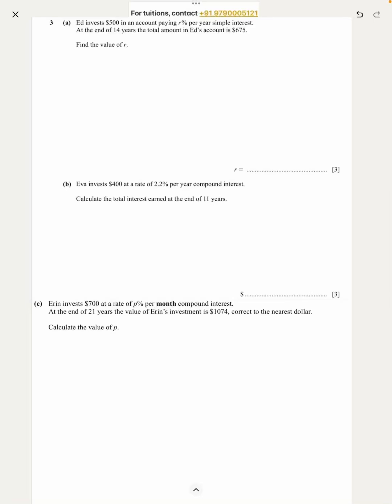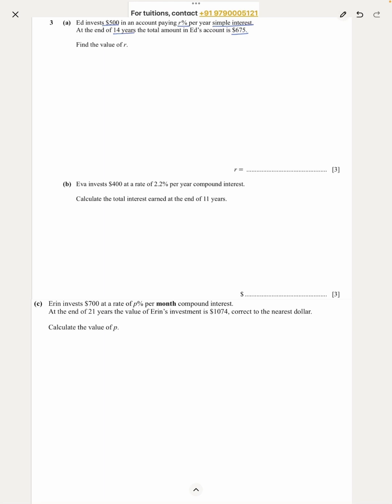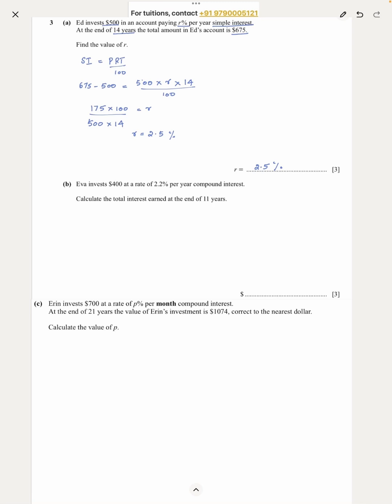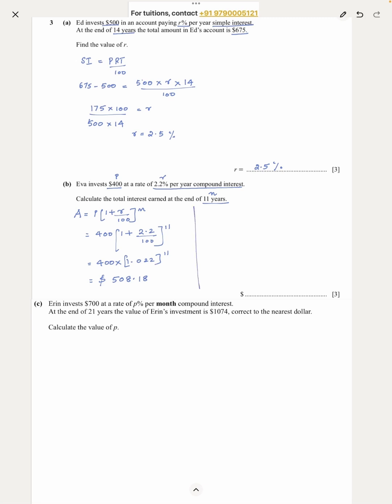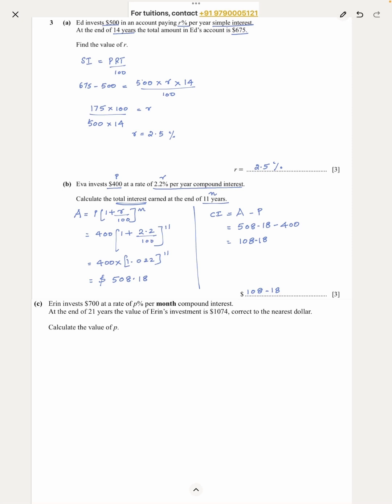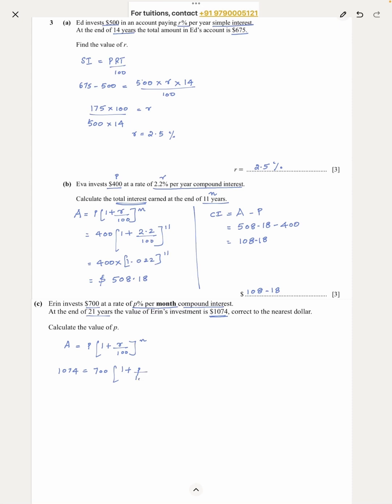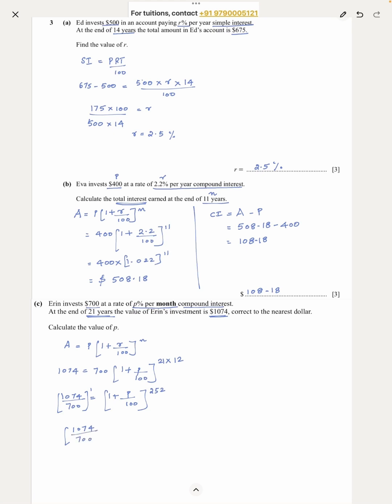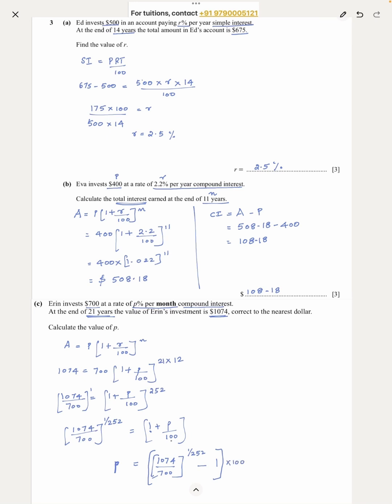IGCSE MATH | 0580/2024/O/N | PAPER -43 [EXTENDED] | Q3